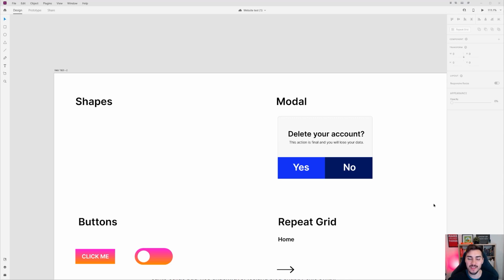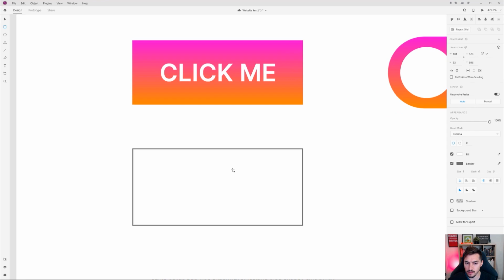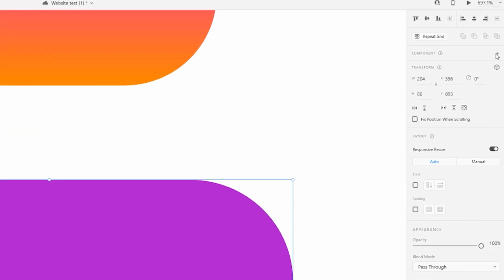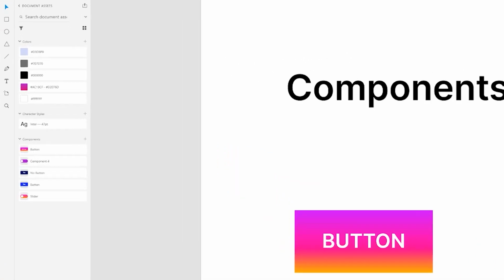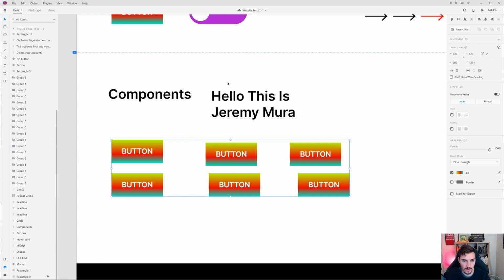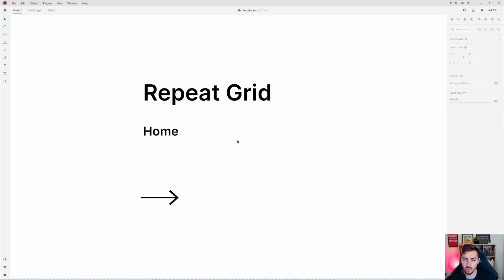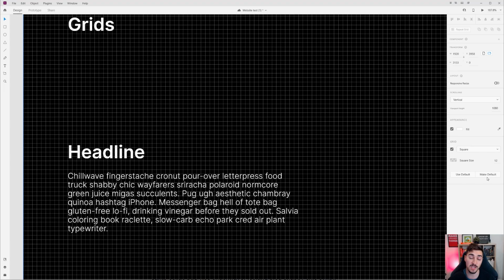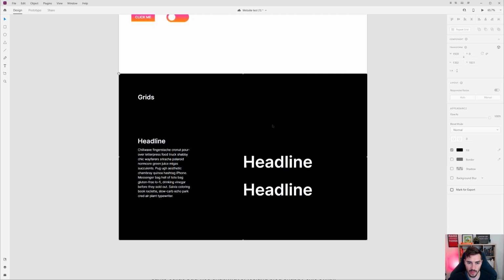Adobe XD for Beginners Easy Tutorial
Learn the basics of Adobe XD  in this free course so you can create amazing website designs. I show you how to use Adobe XD in this basic tutorial.